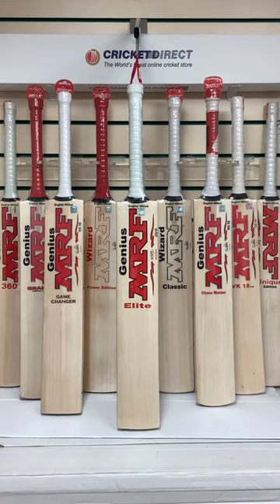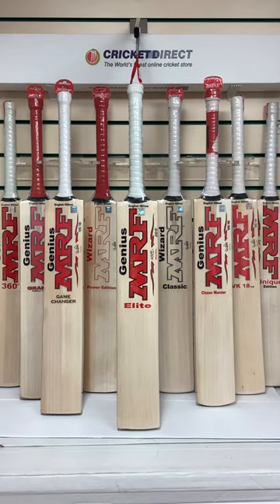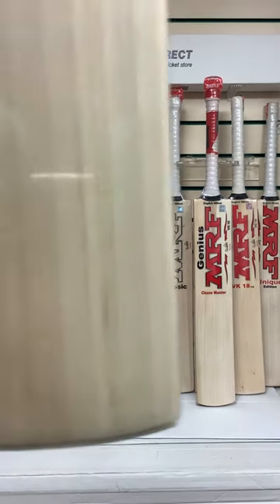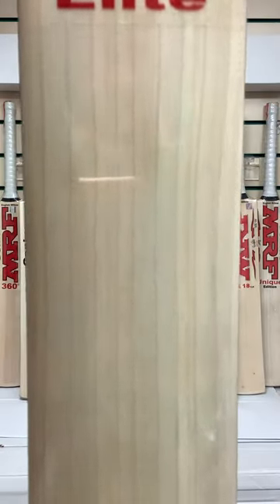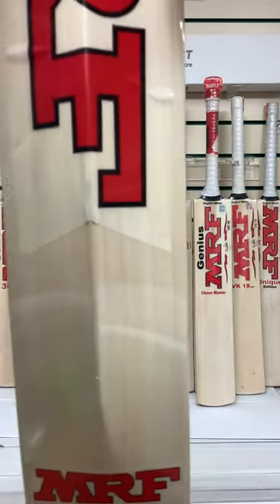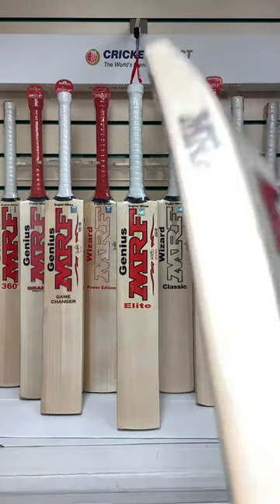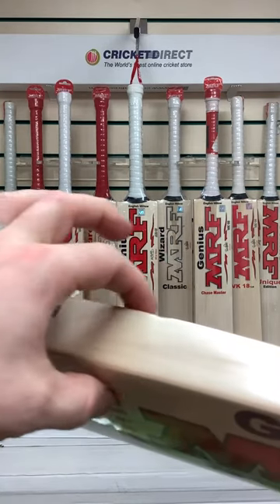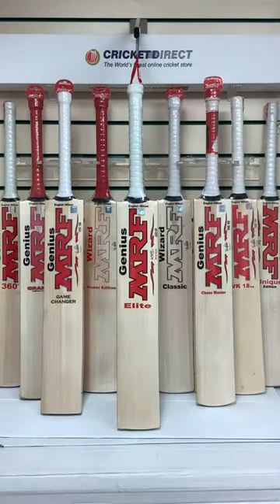CD MRF ABD Genius Elite AdobeExpress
Get your hands on the abdevilliers profile with the MRF AB De Villiers genius Elite cricket bat. Made from premium quality English willow.